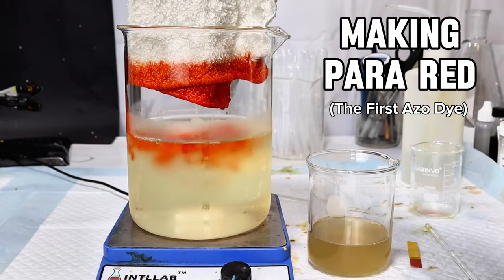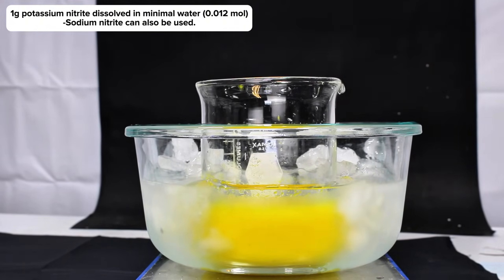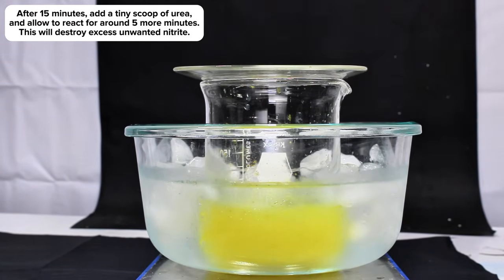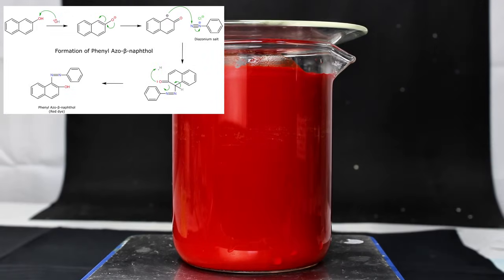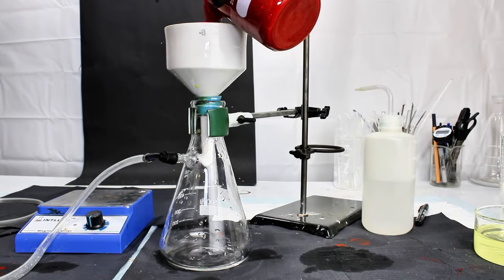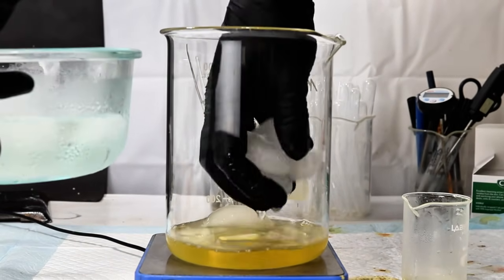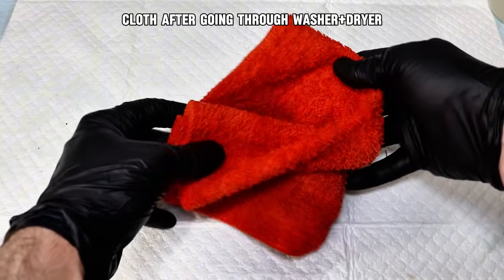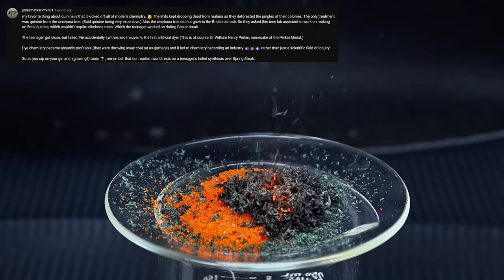Making the First Azo Dye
In this video I make the very first azo dye using some 2-naphthol and p-nitroaniline I made in previous videos.
This is one of the final endpoints of a very long synthesis series I've been working on for over a year.
If you're curious, the other major videos that I intend to put out using one or more of the chemicals I made for this video include: Sudan I, Nile Red, Nile Blue, Alizarin Yellow, Aniline Yellow, and a few others I can't remember at the moment.